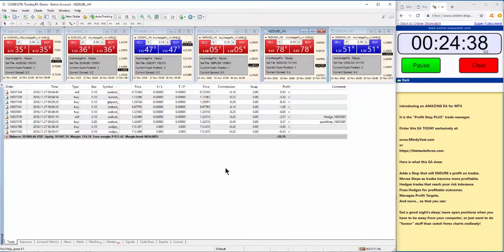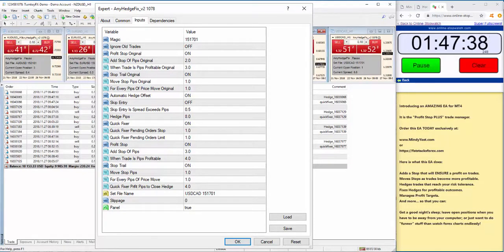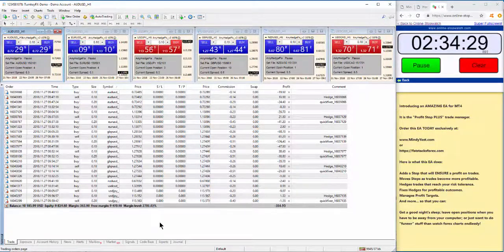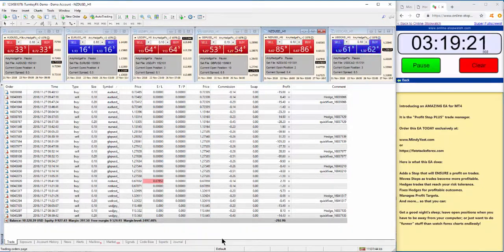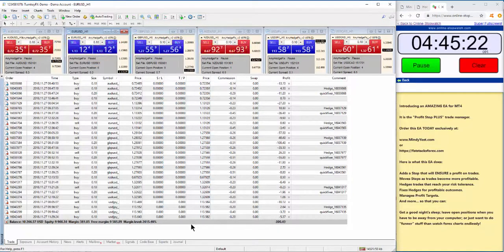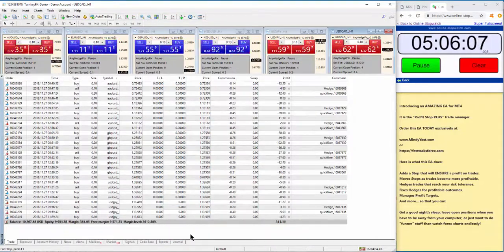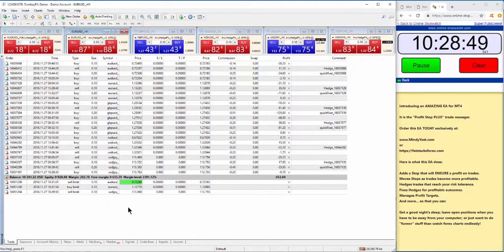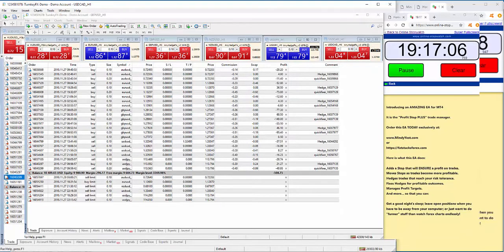Profit Stop PLUS EA Example First 15 hours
Forex Trade Manager EA will help you manage your forex trades so that you can do "funner" things while yourMT4 trading account does all of the work.  Watch 15 hours of trading and see how the EA manages profits, hedges, and then fixes the Hedges for a profitable outcome every time!  Amazing!